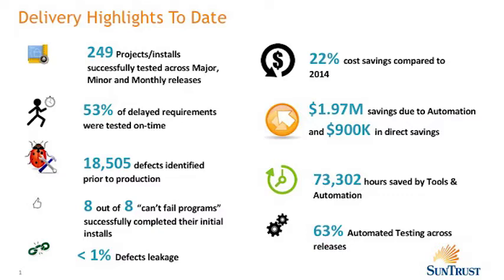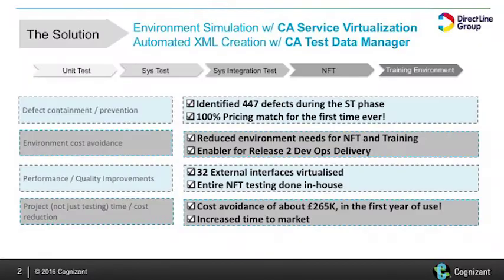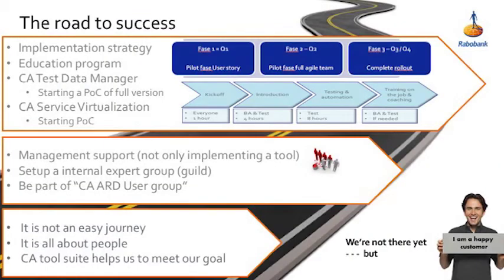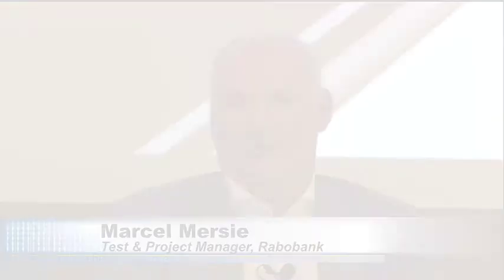Enterprise IT leaders share their personal continuous delivery experiences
CA Service Virtualization, CA Test Data Manager and CA Agile Requirements Designer have the building blocks to help you deliver faster with the quality for a superior customer experience. See how SunTrust Bank, with CA Service Virtualization to properly develop and test 400-500 implementations a year, Direct Line Group sees a 90% savings on testing costs through the use of automation with CA Test Data Manager, and Rabobank reduces the time and resources to deliver applications with CA Agile Requirements Designer from 3 sprints to 1.